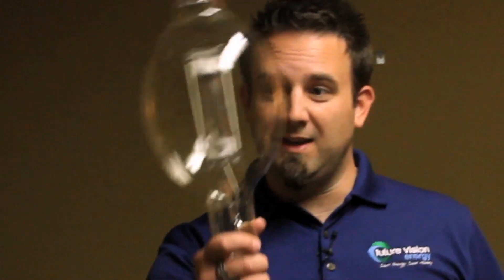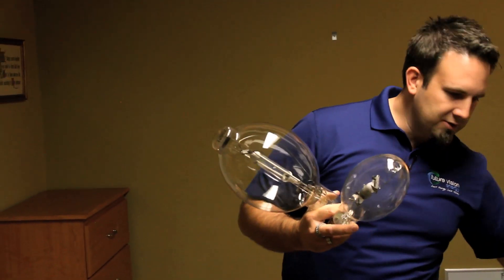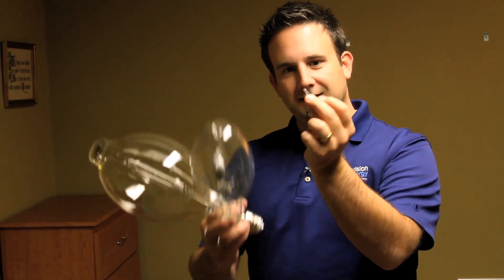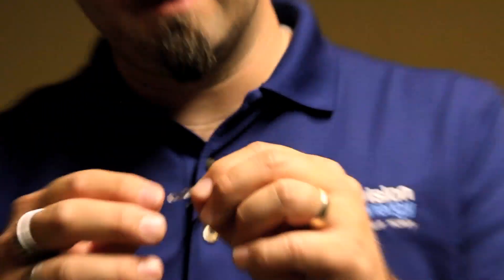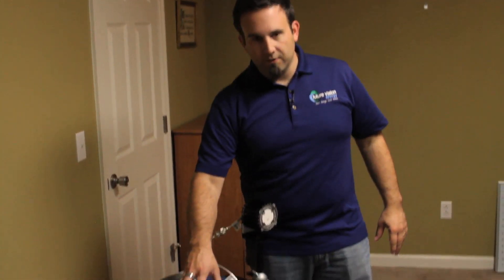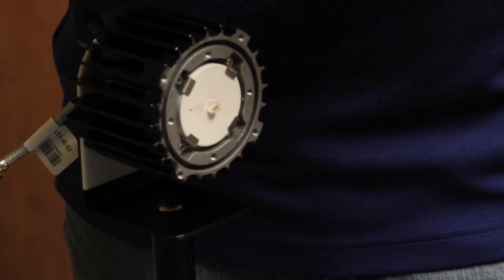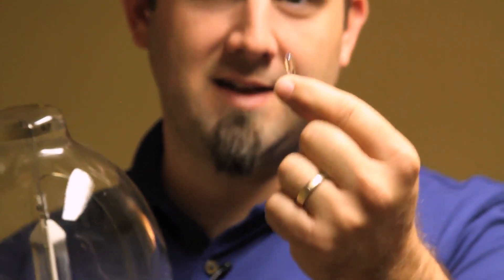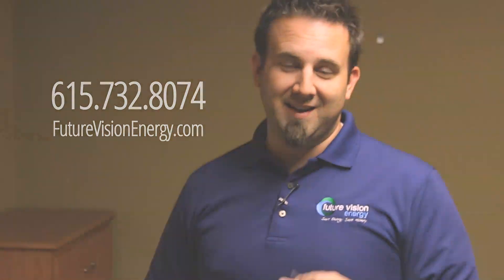Digital Brochure: Light Emitting Plasma (LEP)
| This digital brochure highlights the amazing Light Emitting Plasma (LEP). Replace high pressure sodium (HPS) or metal hallide (MH) high bay lights or exterior pole lights with this little booger and save 47% on energy costs and 90% on maintenance costs.